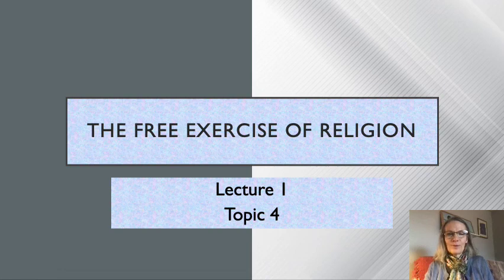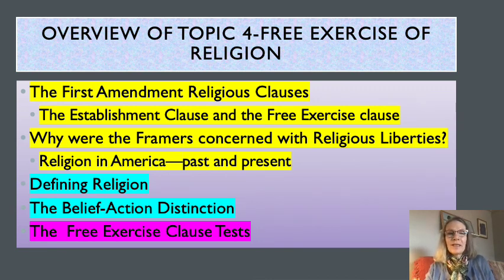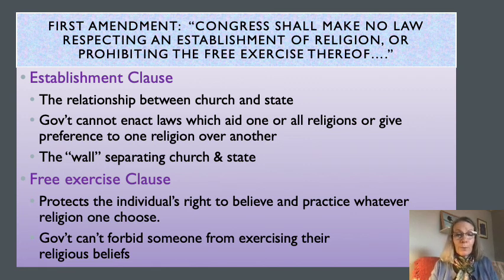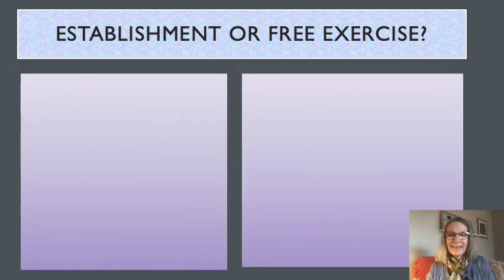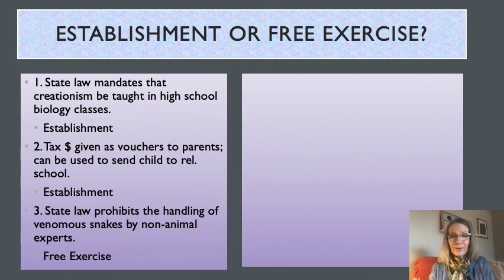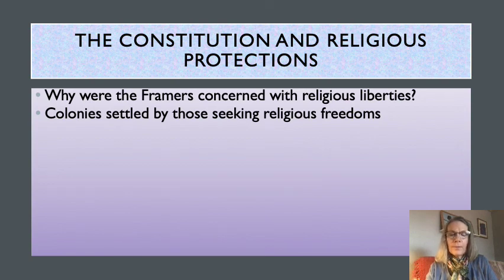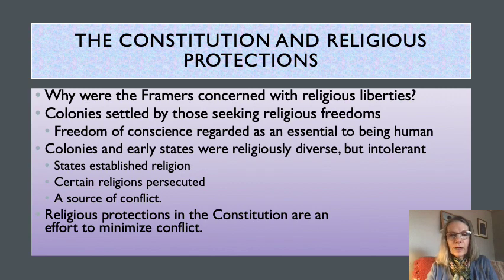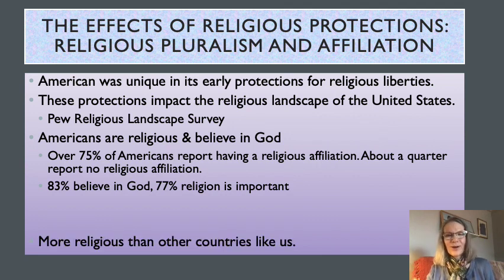Setting the Stage for Religious Liberties